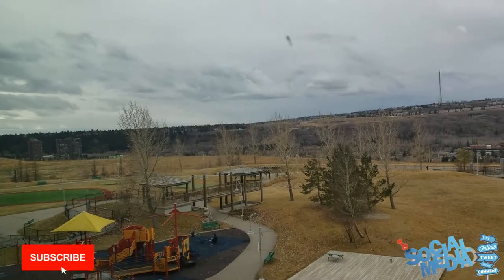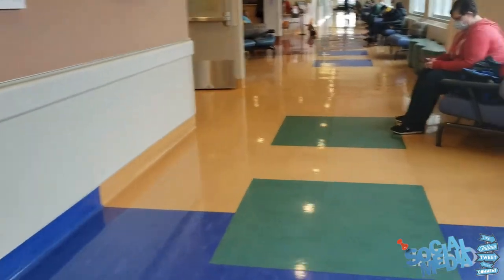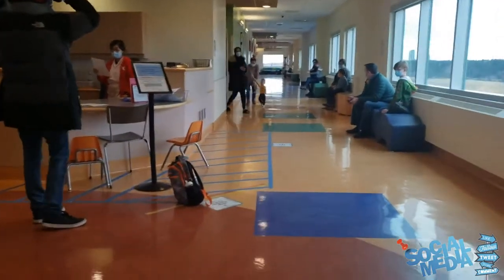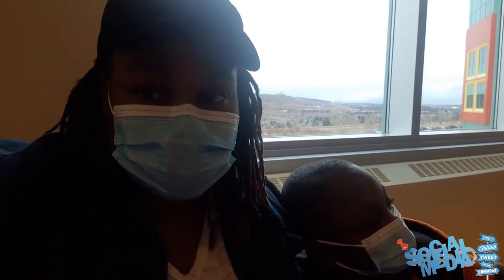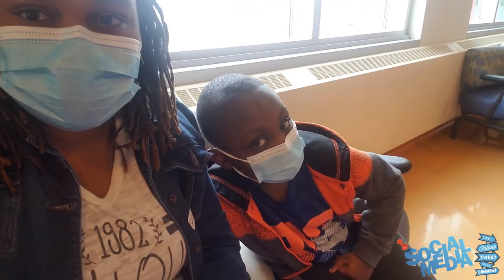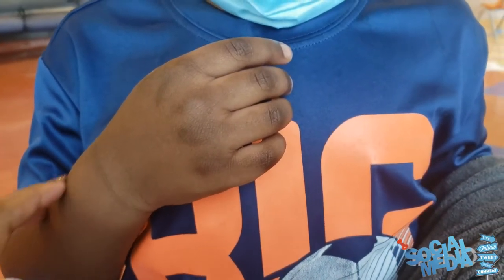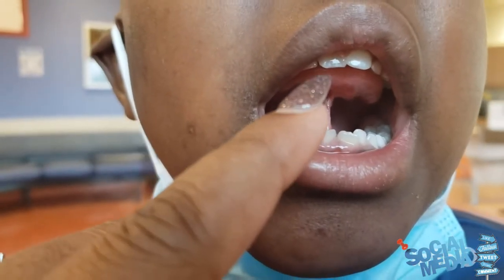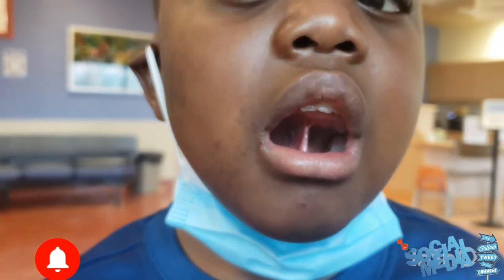Leo Procedure He Got His Tongue Tie Cut/Snip |VLOG |🇯🇲 YardieGirl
If you are new to my channel WELCOME and WAT A Gwaan

NIKON D5300
GoPro 4

EDITING SOFTWARE
Camtasia 8.0
PhotoShop